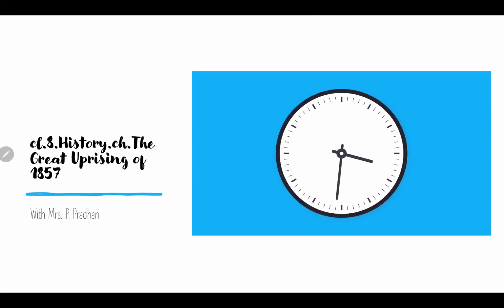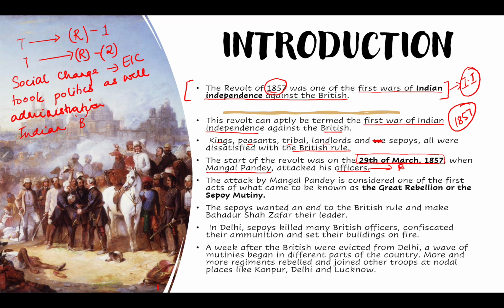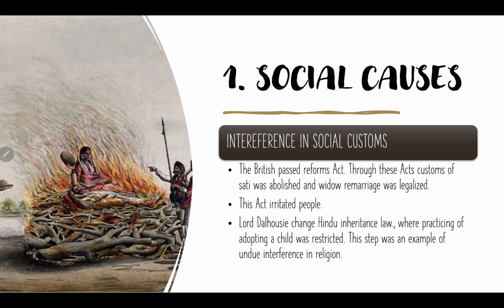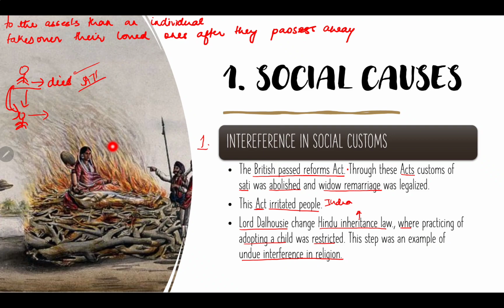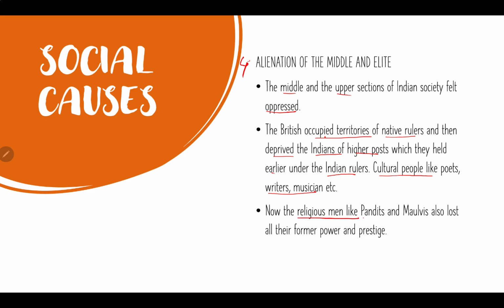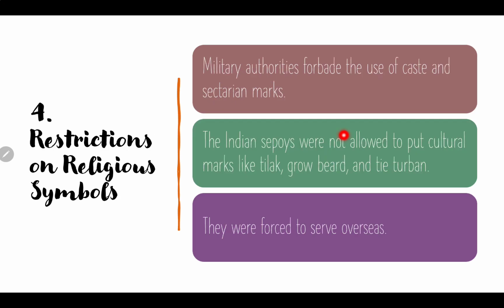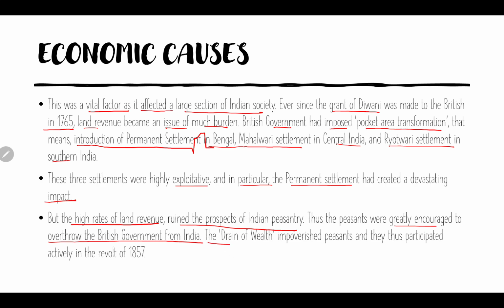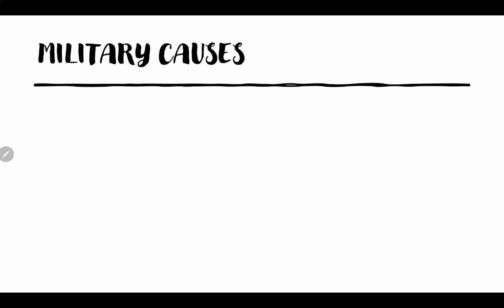cl.8.ch.The Great Uprising of 1857